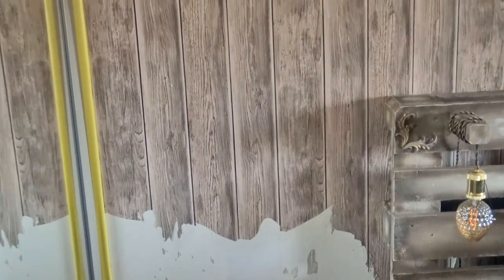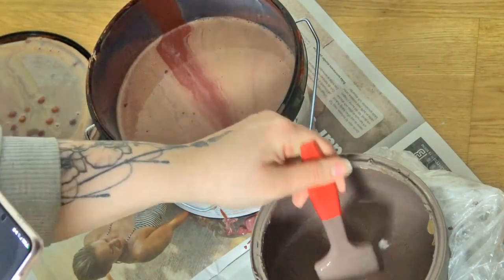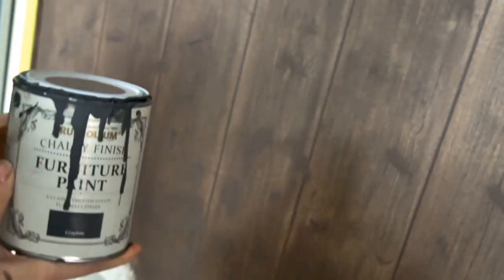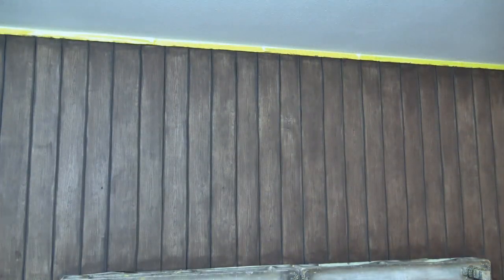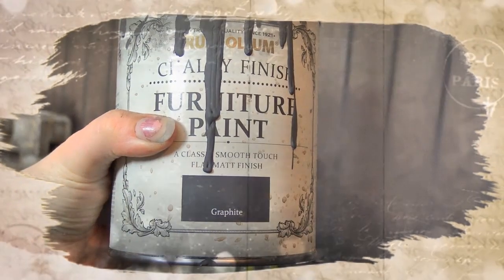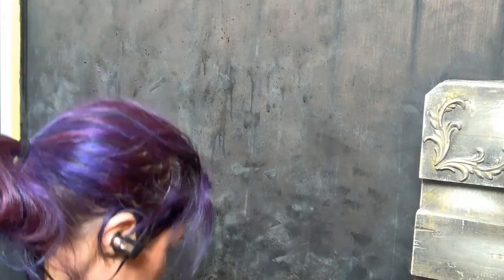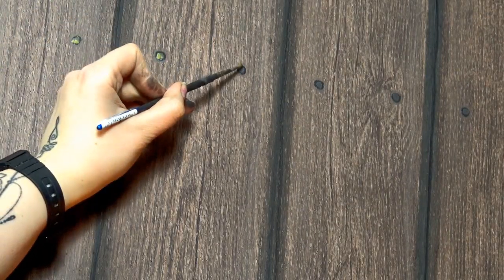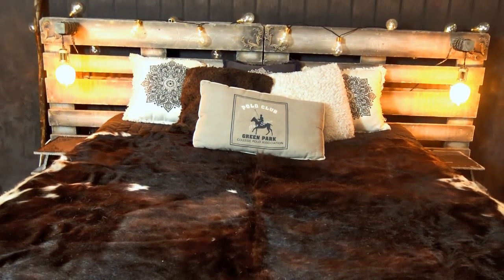Dark Cottagecore bedroom Wall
Hello and welcome back! My name is Jennifer and I make stuff!

In this video I'm going to give my bedroom wall behind my bed a completely new makeover with some dark "woodstain" looking wash and some abstract details with a lot of textures.

The majority of materials I use in this video are different kinds of chalk paint, either diluted with water or mixed in with some matte wall paint for the different textures and color variations.

The style I'm going for is that kind of dark cottagecore, a little bit of a gothic, dark farmhouse with the look of some old rustic wooden boards and then some of the dark textured lower part to enhance more of that grain, gothic feel.